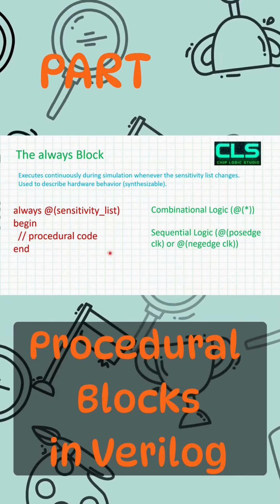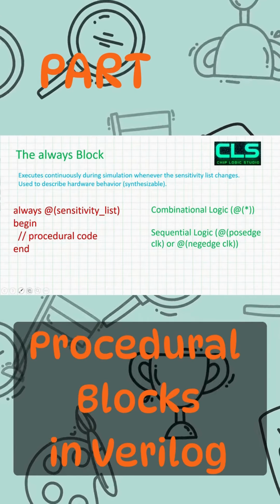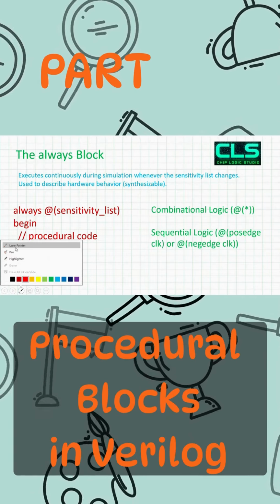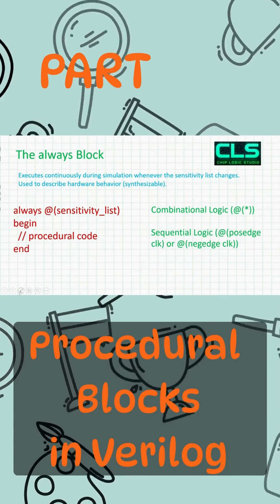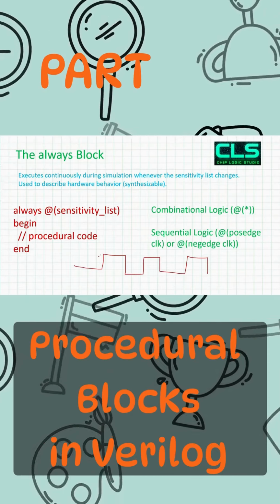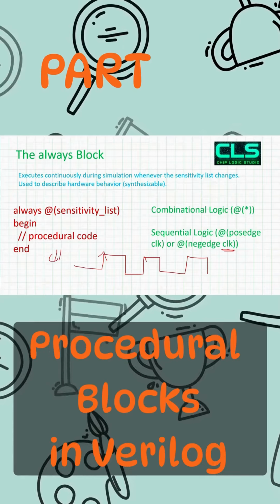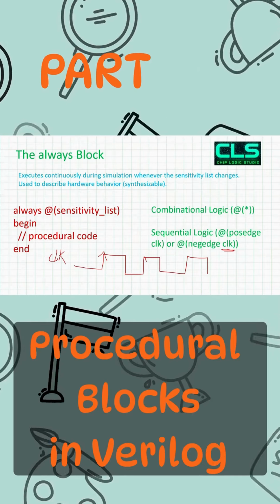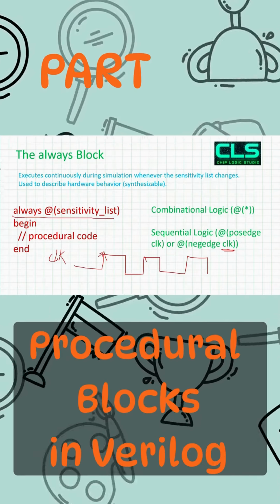Understanding Procedural Blocks – initial, always, final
Welcome to Day 3 of the Complete Verilog HDL Course by Chip Logic Studio In this video, we’ll explore Procedural Blocks in Verilog — the heart of behavioral modeling and RTL design.

You’ll learn the difference between initial, always, and final blockss — one of the most crucial topics for every VLSI engineer, verification engineer, or FPGA designer.

What are Procedural Blocks in Verilog?

initial Block – Initialization & Testbench usage

always Block – Combinational & Sequential Logic

final Block – Simulation Cleanup & Reporting

When to use which type of assignment

Common simulation mistakes & best practices

Example: D Flip-Flop, Counter, Testbench, and Summary

Procedural blocks form the foundation of all Verilog designs.
Whether you’re designing a simple MUX, a counter, or a CPU pipeline, understanding how these blocks work will make your code synthesizable, simulation-correct, and industry-ready.

This lesson bridges your understanding from data types (Day 1) and operators (Day 2) into behavioral modeling (Day 3) — preparing you for FSM design and projects in upcoming videos!

💬 Connect with Chip Logic Studio

➡️ Turn on the Bell 🔔 for the next episode – Day 4: Conditional Statements & Loops

🎯 Let’s build logic that matters — Chip Logic Studio!